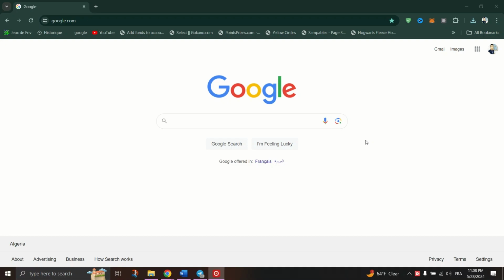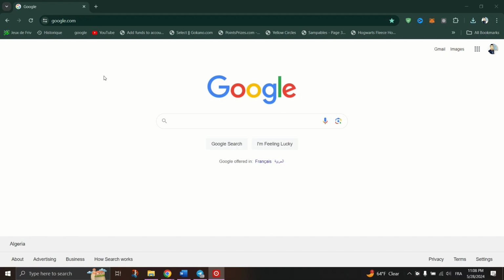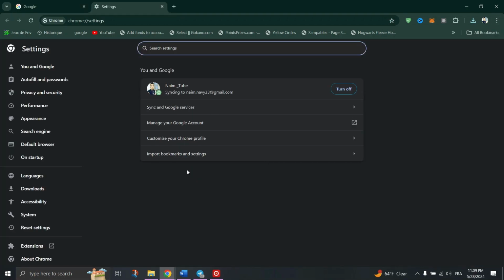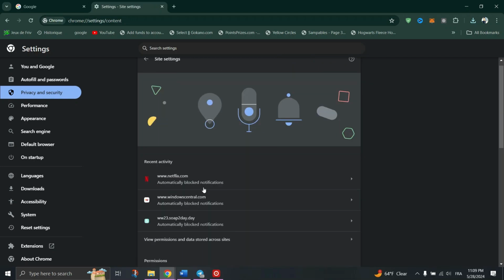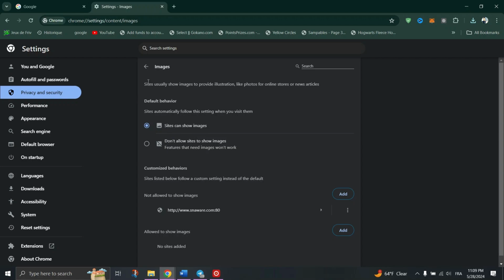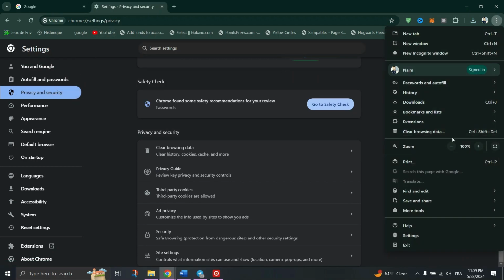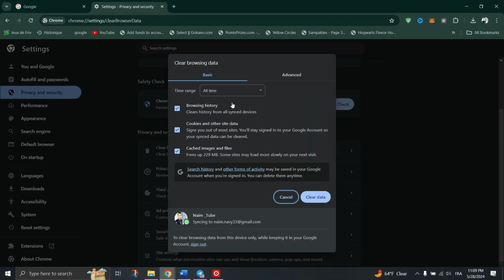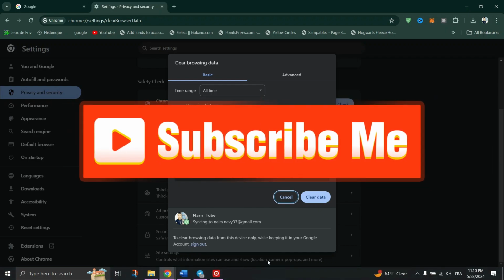How to Fix Pictures Not Showing on Google Chrome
Are images not loading in your Google Chrome browser? This tutorial will help you troubleshoot and resolve issues with pictures not displaying properly. Follow our step-by-step guide to get your images back in no time.